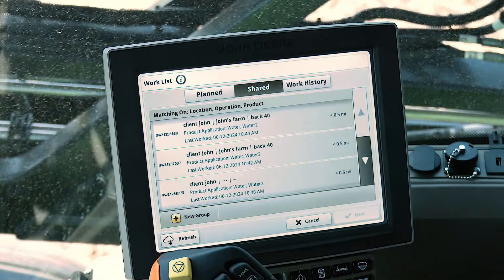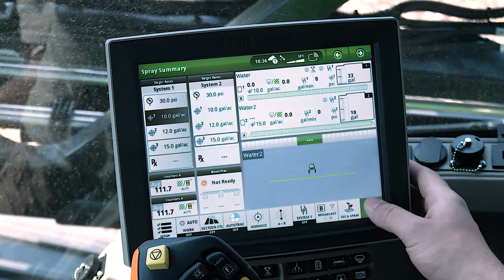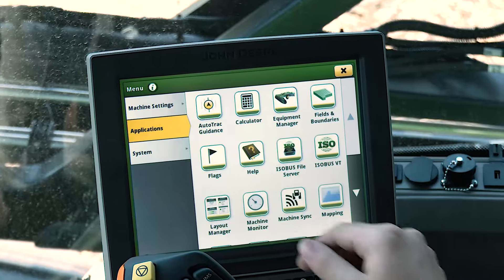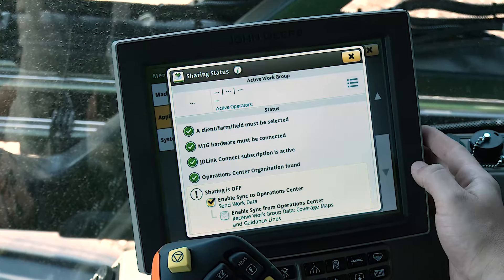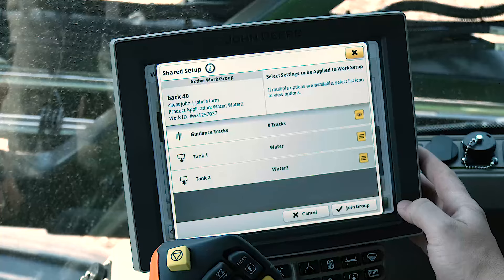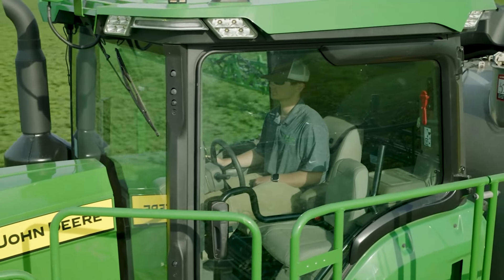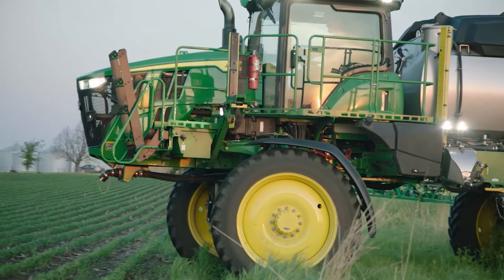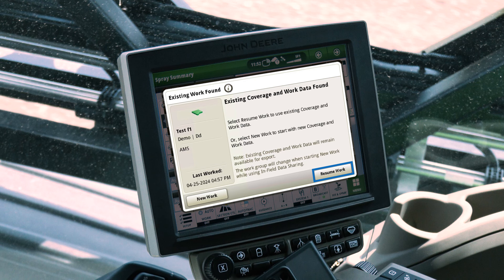How to Set Up In-Field Data Sharing | John Deere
In this video we will demonstrate how to perform in-cab display set up for In-Field Data Sharing.

0:00 Intro
0:31 Compatible Displays and Updates Needed
1:10 Prior Work Set Up
1:42 Navigate to Sharing to Join a Group
2:00 Navigate to Work List to Manually Join a Group
2:24 Product Change Detected Prompt
2:47 Joining a Work Group
3:27 How to Begin New Work
3:43 How to Resume Previous Work
4:08 Outro
4:26 Precision Ag User Guide QR Code